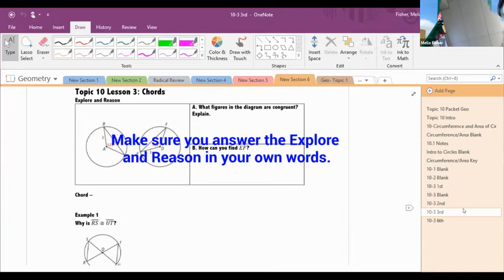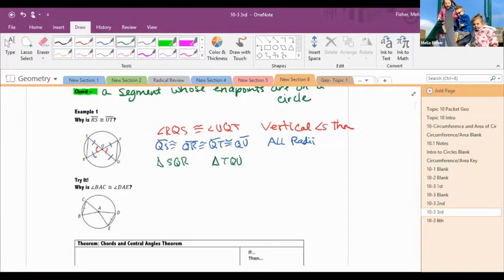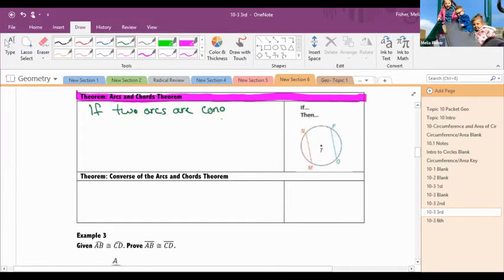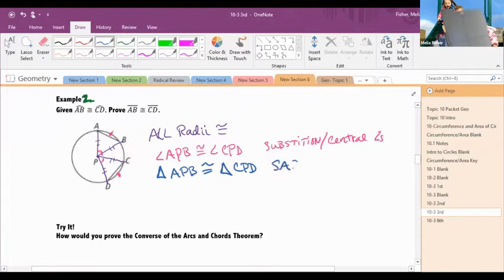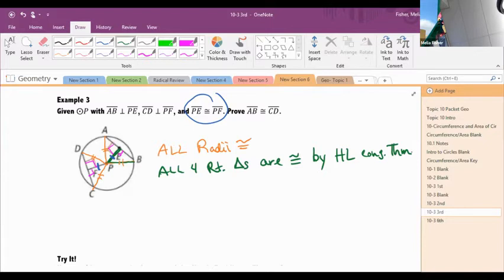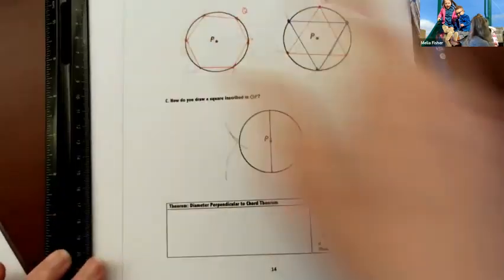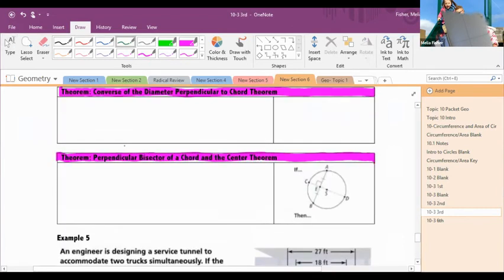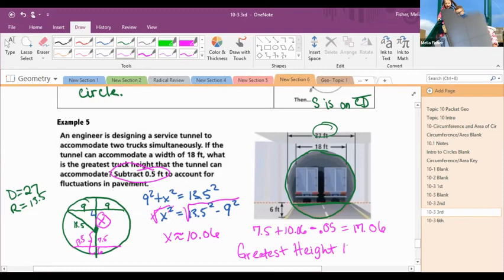Geo 10-3 Zoom Recording.